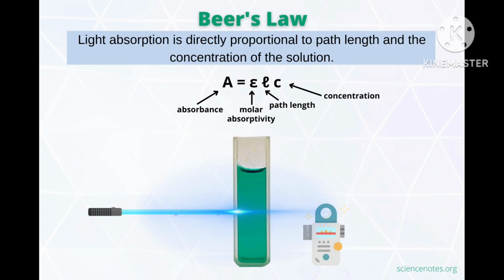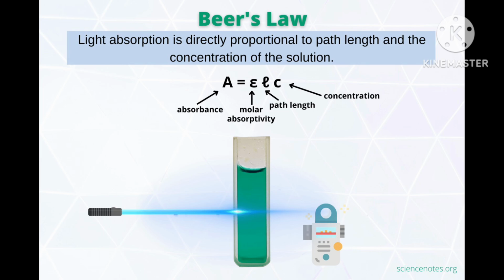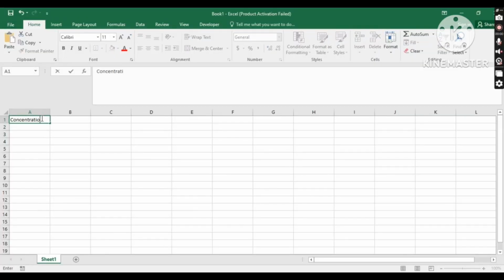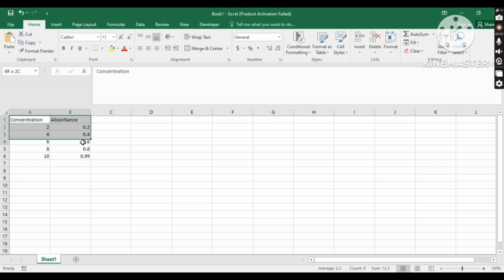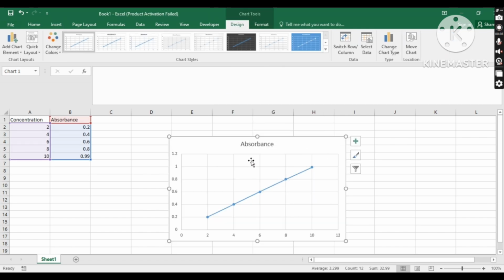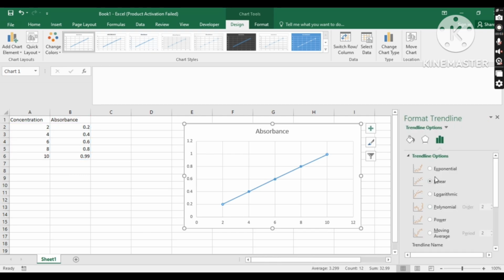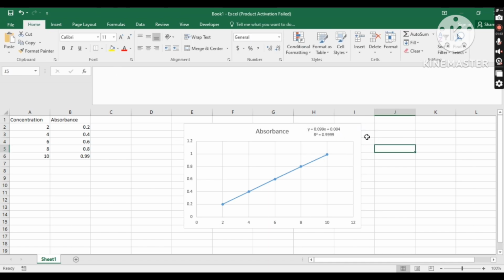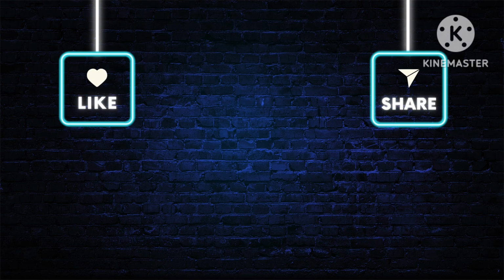How to Create a Calibration Curve in Excel (Step-by-Step Guide)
Learn how to create a calibration curve in Excel! This tutorial covers step-by-step instructions on plotting data, adding a trendline, displaying the equation, and calculating R² value for accurate data analysis. Perfect for labs, research, and data-driven projects